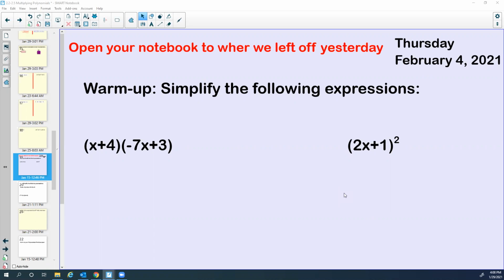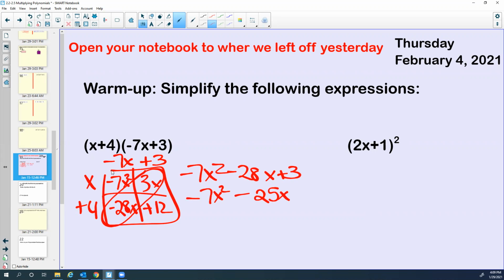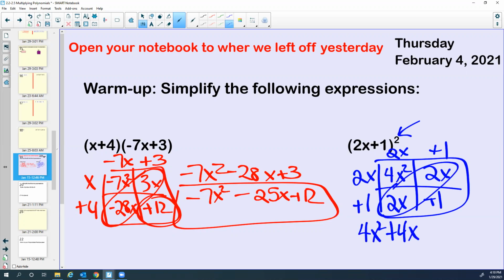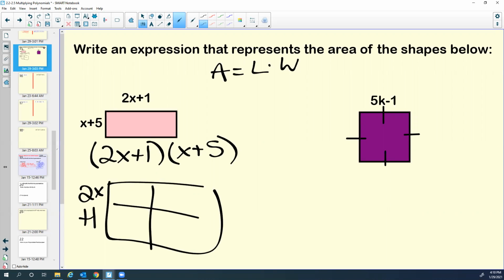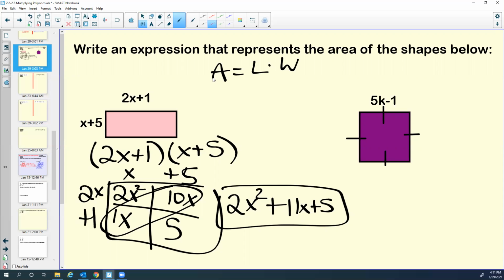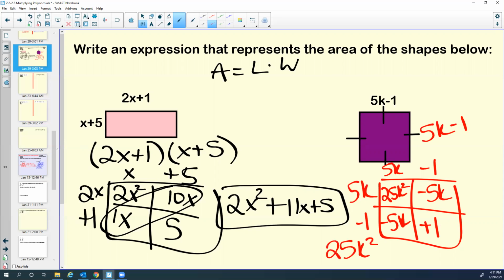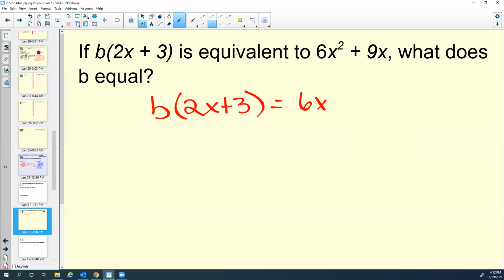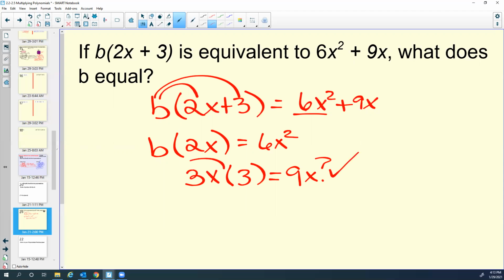Multiplying polynomials day 3